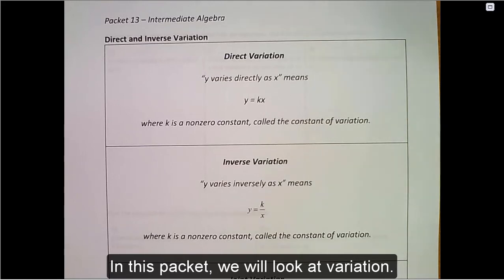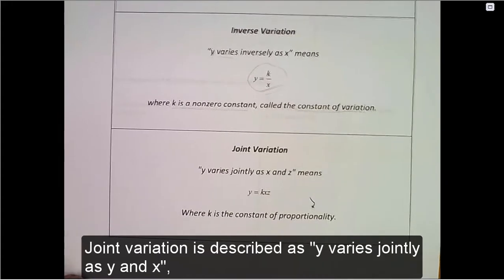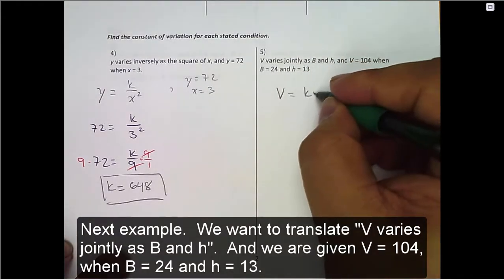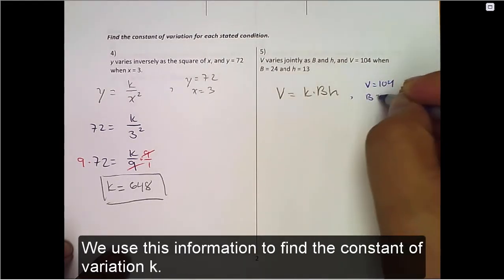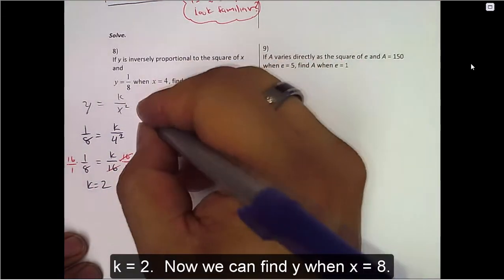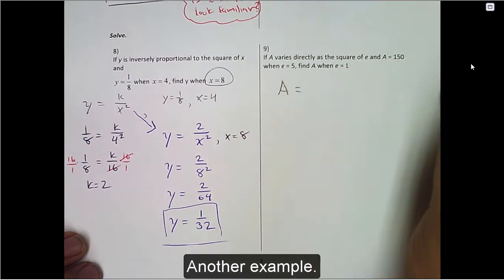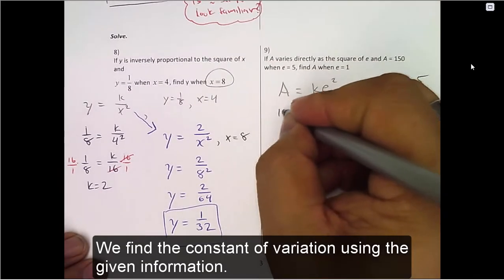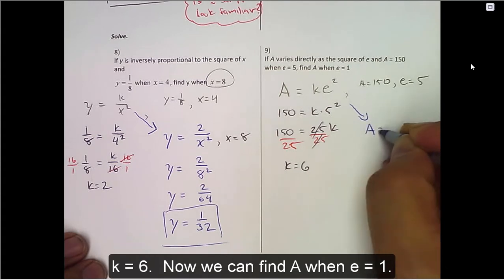Math203Packet13VideoVariation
Math 203 - Intermediate Algebra
Packet 13 - Variation
by Richard Kaeser
Math Instructor